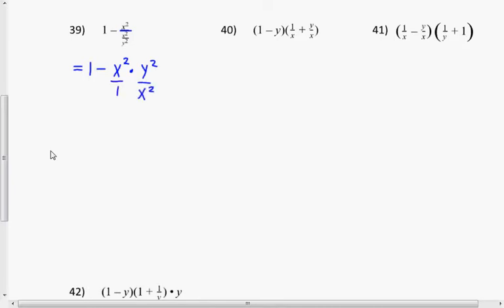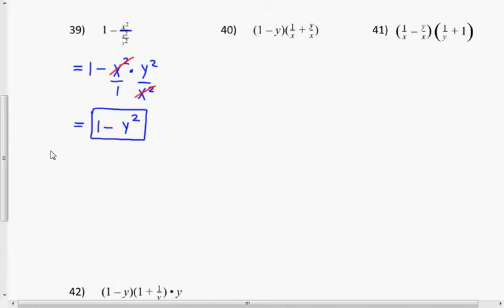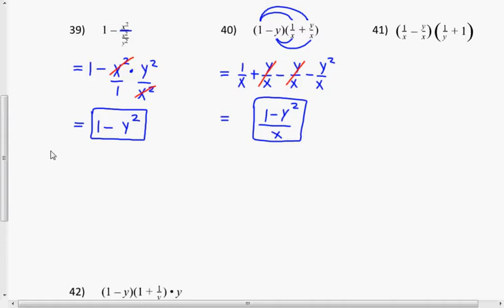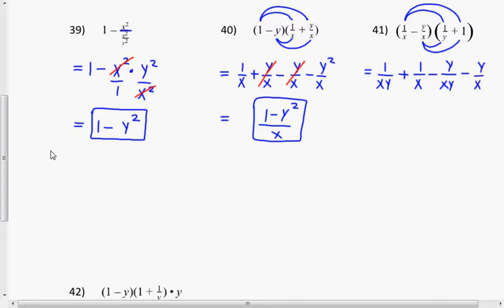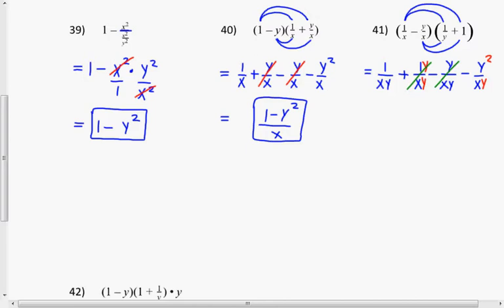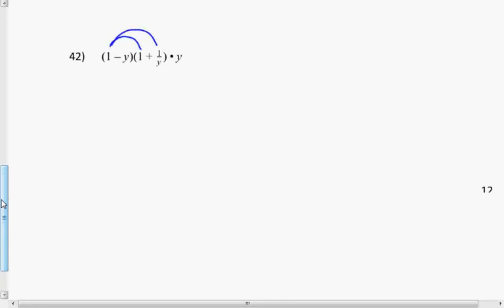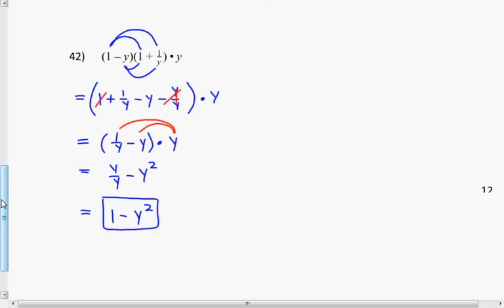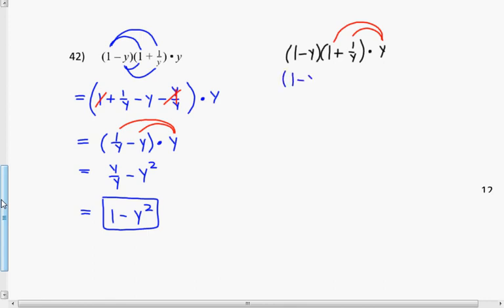Chapter 7 Pre Req #39 42 Tutorial